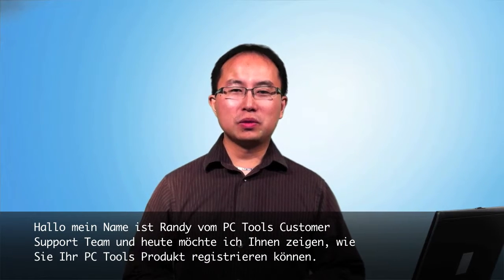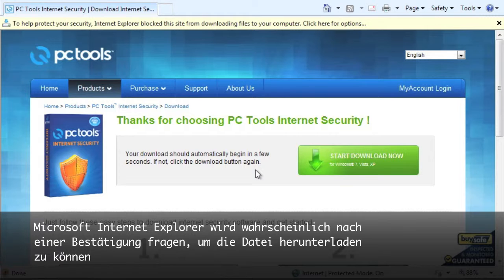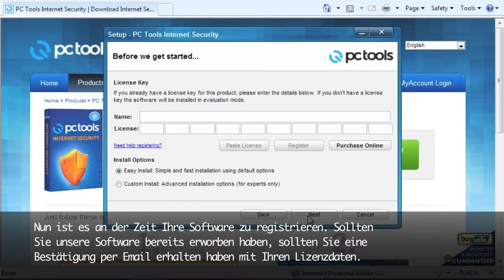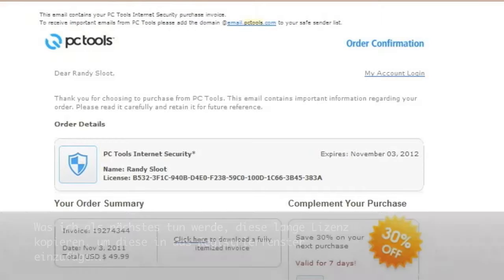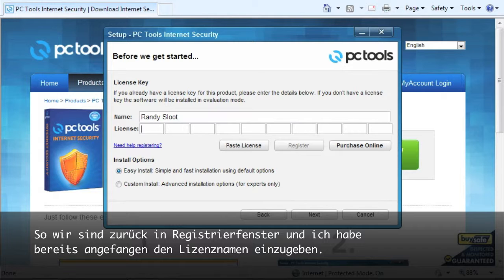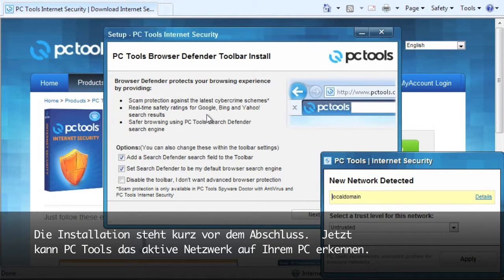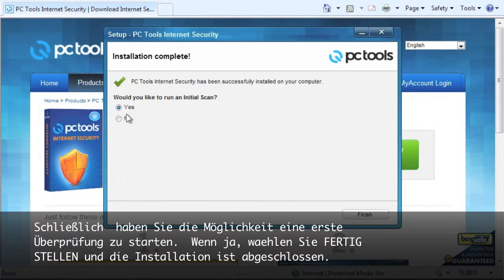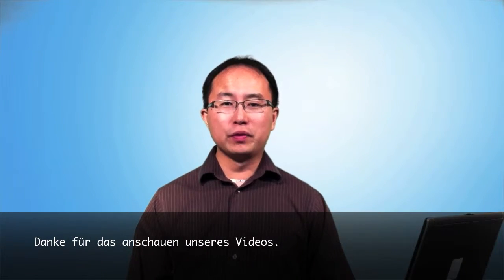Registrierung Ihres PC Tools Prodktes (VIDEO)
Registrierung Ihres PC Tools Prodktes (VIDEO) v.2